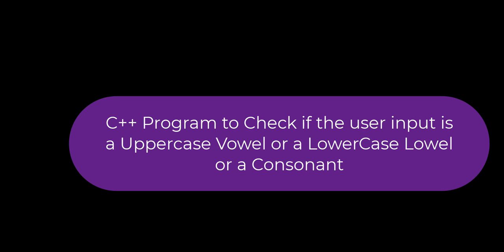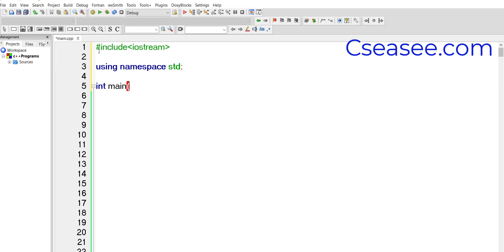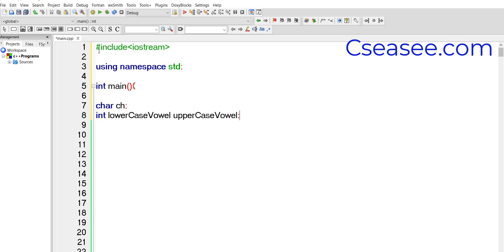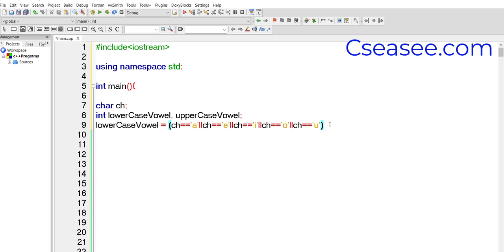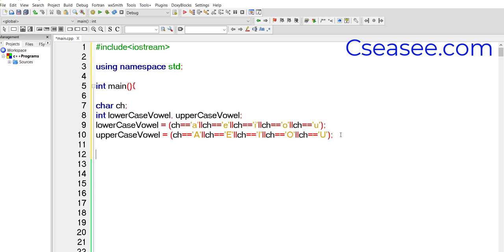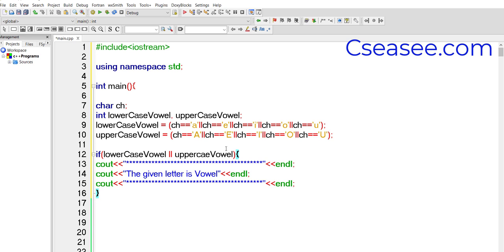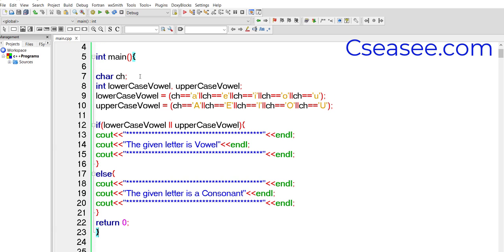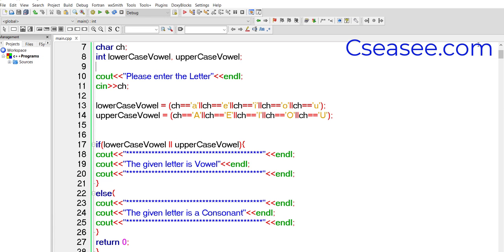To Check user Input is for Uppercase Vowel | Lowercase Vowel or a Consonant